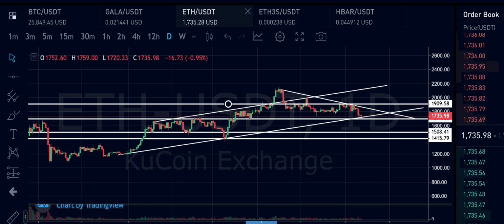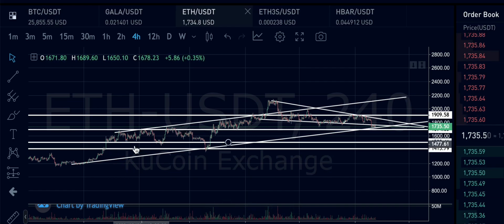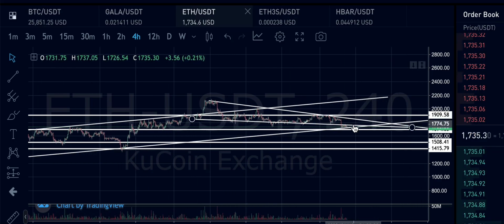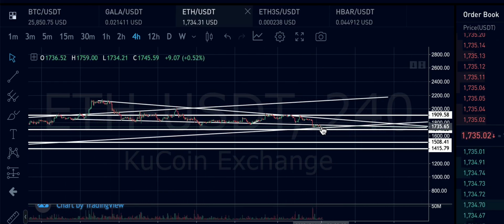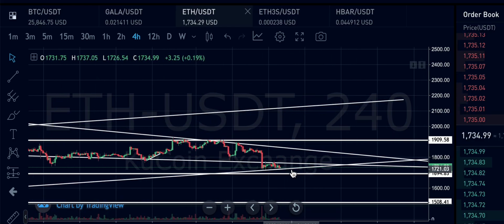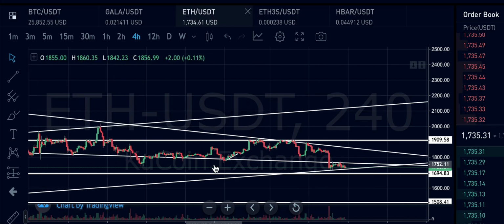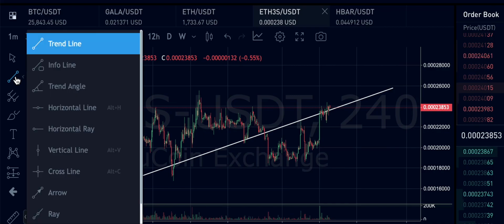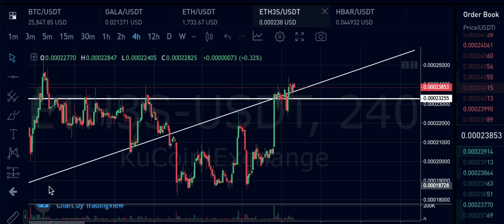ETH moving down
How and why I see ETH moving down even more